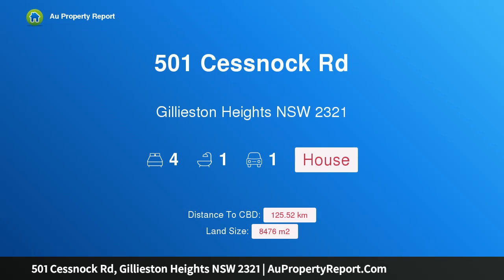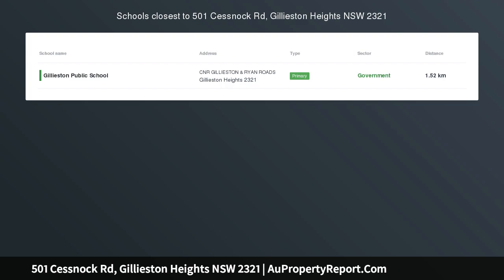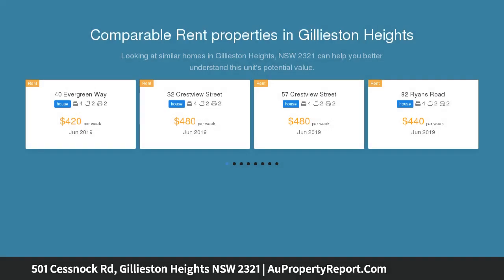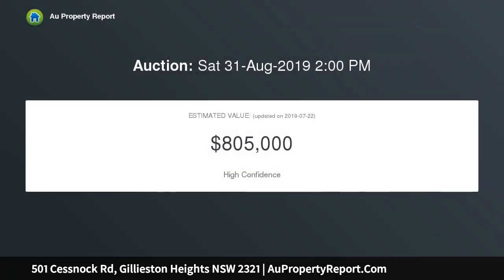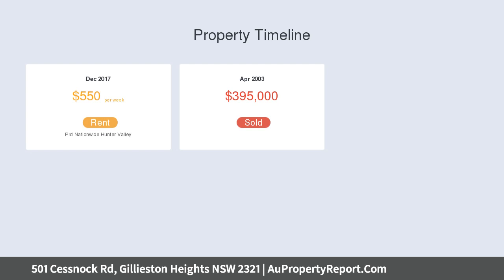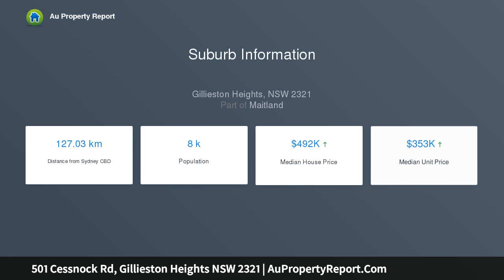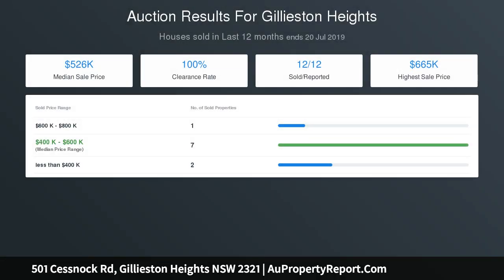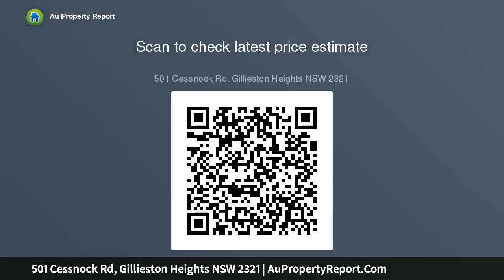501 Cessnock Rd, Gillieston Heights NSW 2321 | AuPropertyReport.Com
501 Cessnock Rd, Gillieston Heights NSW 2321
Property Type: house
Bedrooms: 4
Bathrooms: 4
Car Space: 1
LIFESTYLE &amp; INVESTMENT ON 2 AC